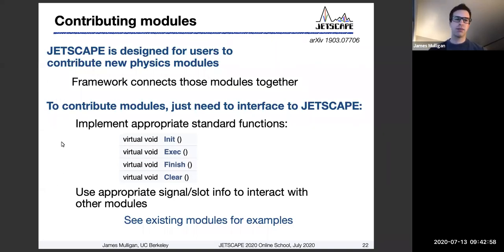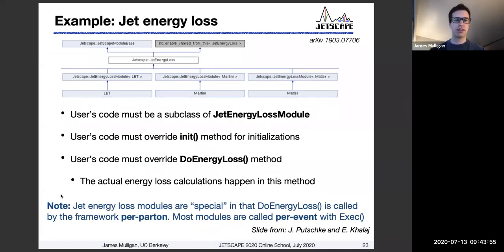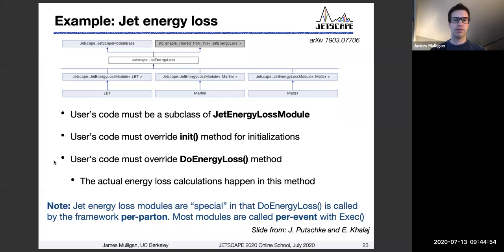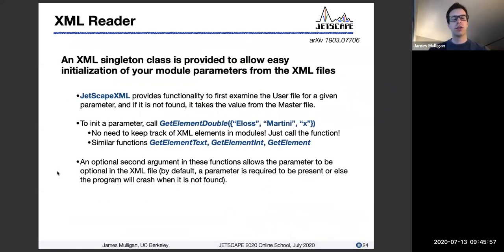The Framework (Lecture) - Contributing a new module (Part 6)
The Framework (Lecture)
Part 6 - Contributing a new module
Slides 22-24